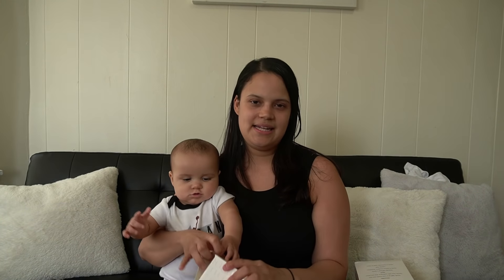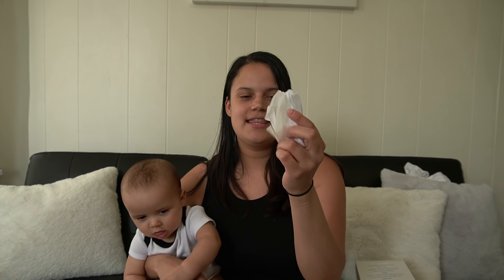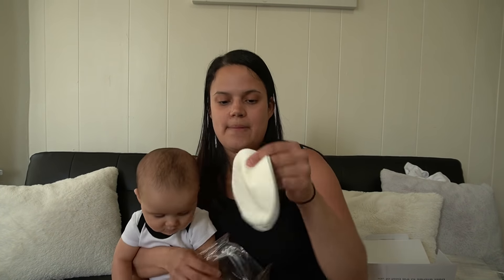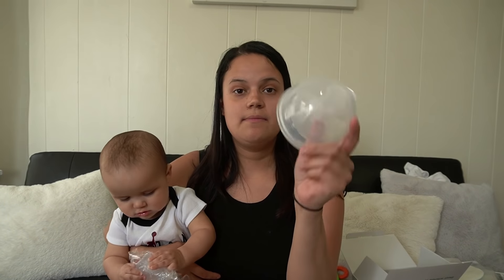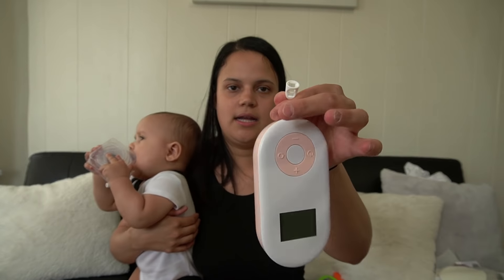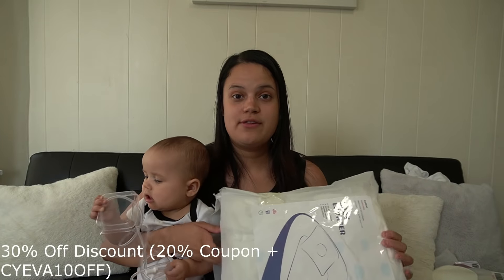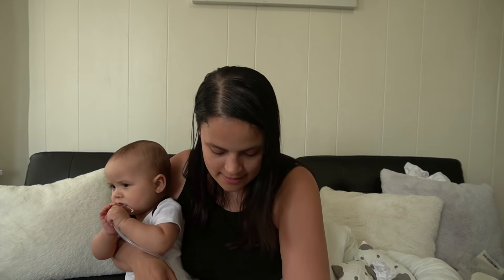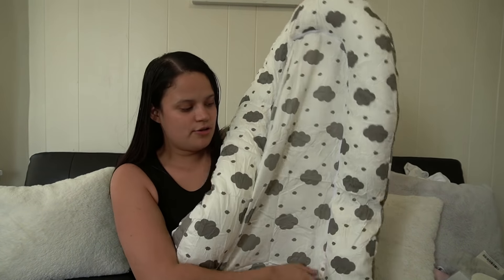Baby First Time At The Beach!! + Evohom Breast Pump Review